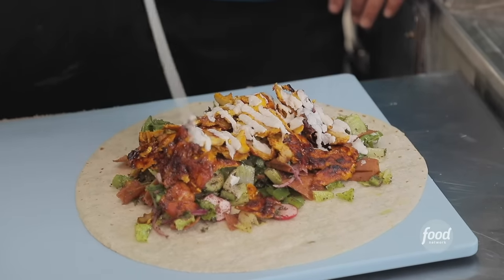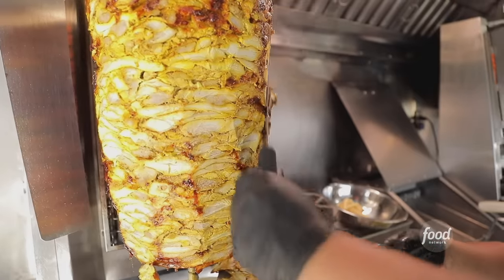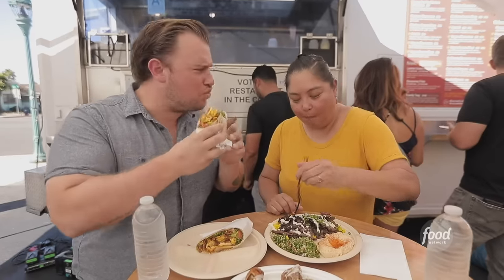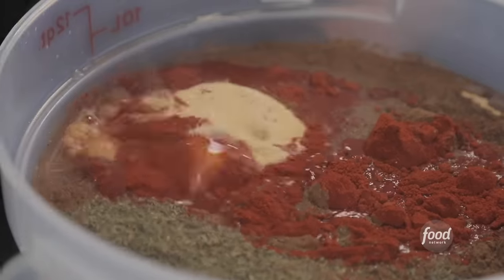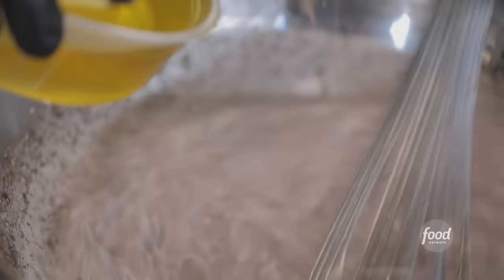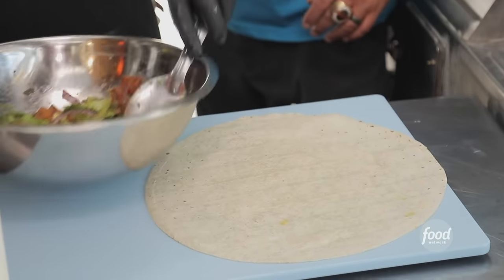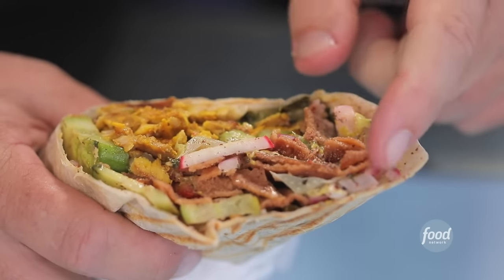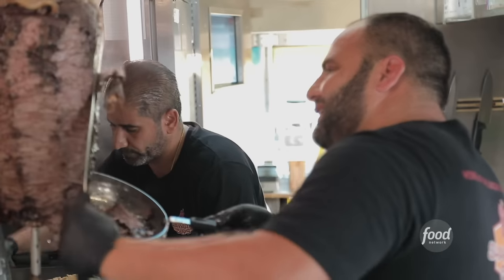Guy Fieri Eats a Fattoush Chicken Shawarma Wrap | Diners, Drive-Ins and Dives | Food Network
At Shawarma Guys in San Diego, Guy bites into a culinary rainbow of tender chicken, fresh salad and sumac dressing rolled in a giant tortilla!